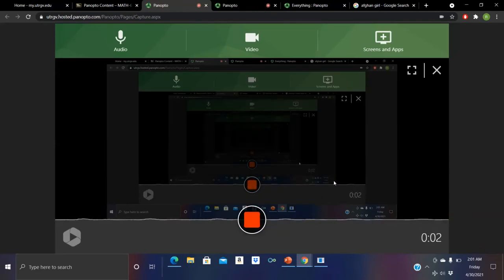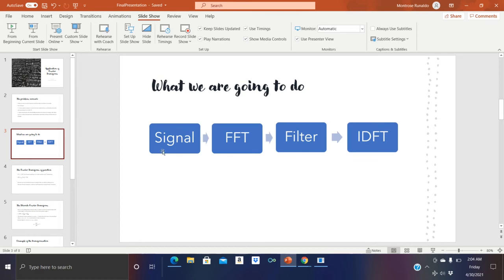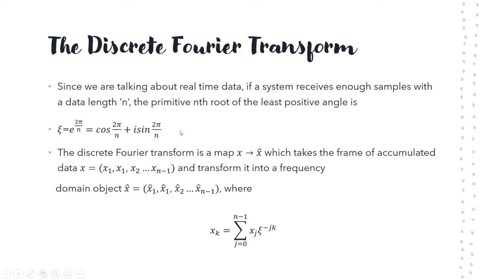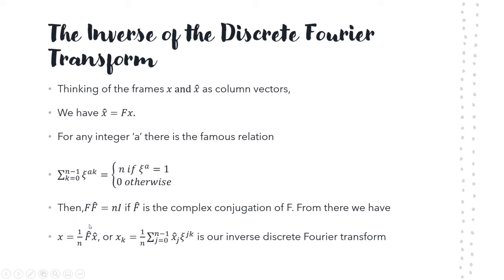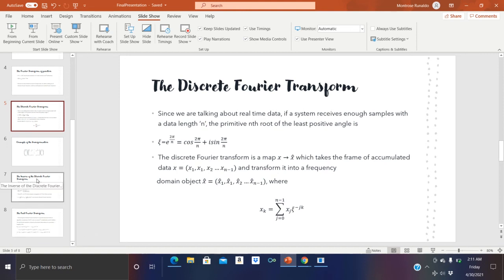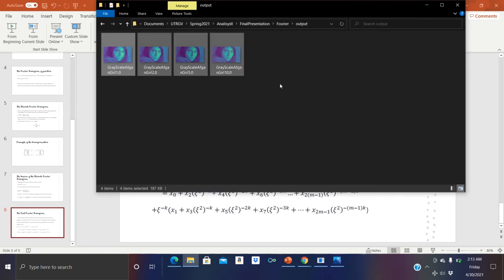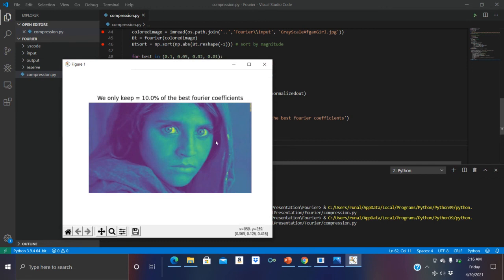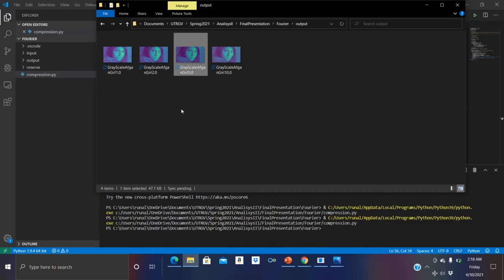Application Of Fourier Transform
The application of Fourier transform in image processing